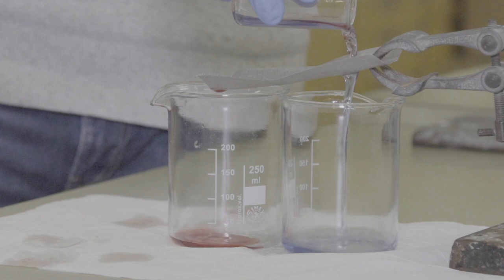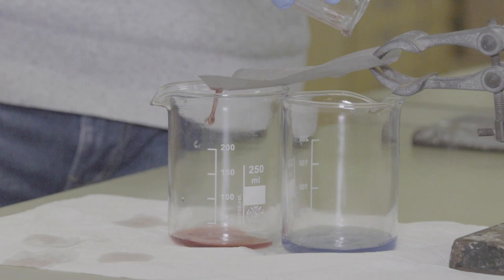Durham University Student Innovations, from Waterproofing Smartphones to Cleaning the Oceans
Professor Jas Pal Badyal, FRS, has been celebrated for his many innovations in bio inspired surfaces, success he attributes to his students. Together they have patented many useful surfaces, from waterproofing smartphones to removing pollution from water, Badyal's biomimetic technologies are changing the world.

The Garden of Secrets explores the principles of plant-inspired biomimicry and biophilic design, and reveals insights from the top academics, designers, and engineers that founded and employ those principles. The film will inspire you to innovate and give you the tools to do so. to see our entire journey into the world of biomimetic innovations and the botanical gardens that inspire them.